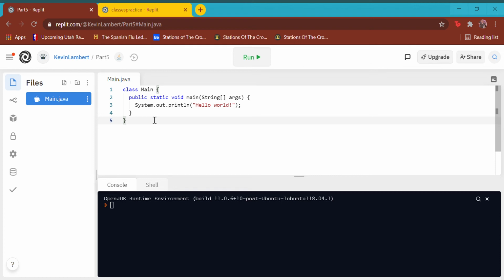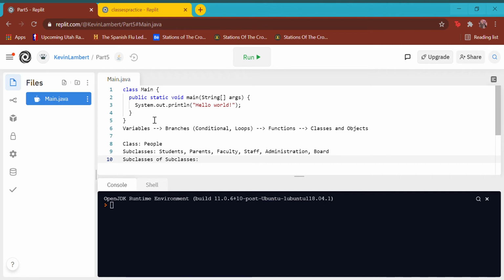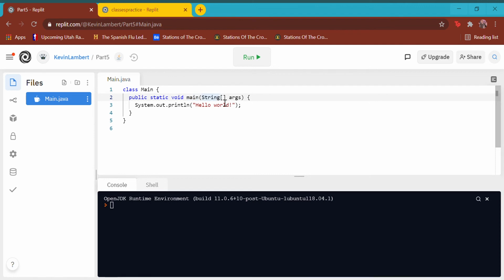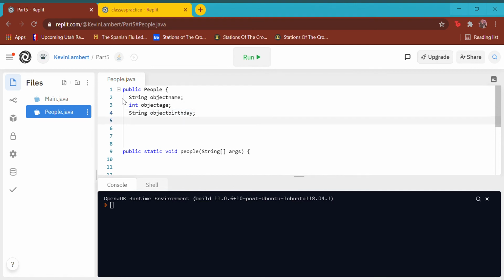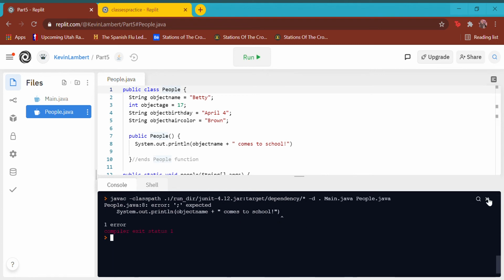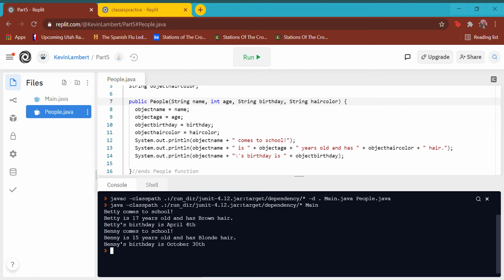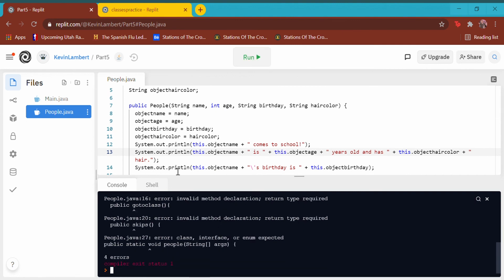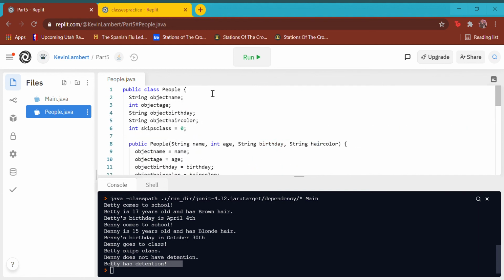Introduction to Classes and Objects in Java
This tackles the next step up in computer programming which is classes and objects.  In it I also cover how to make a constructor function.